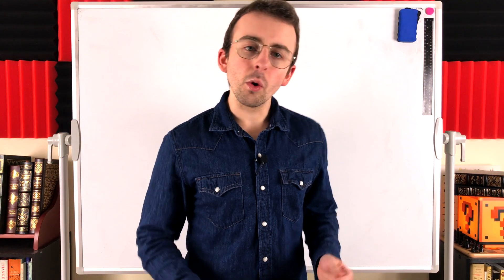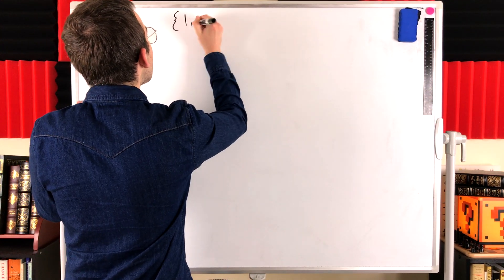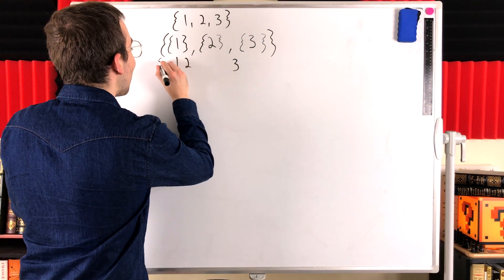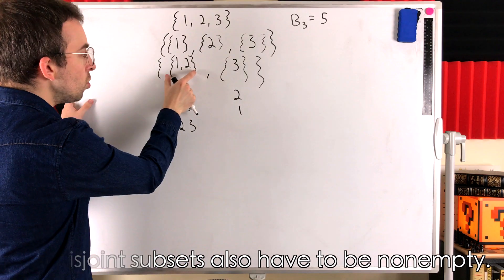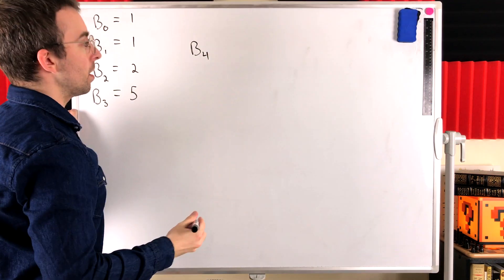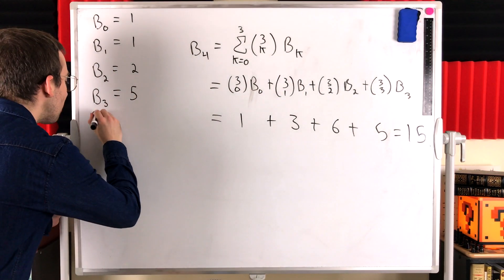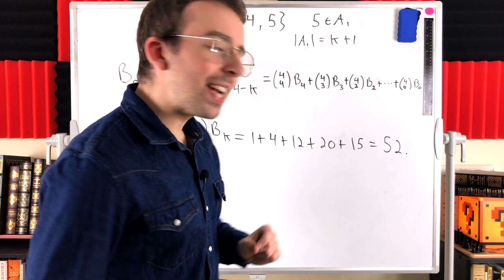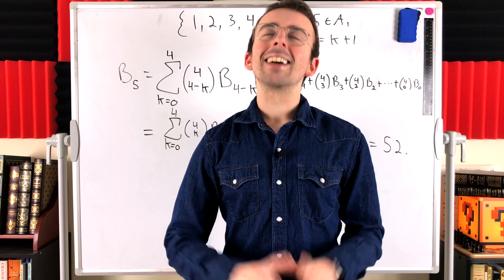Bell Numbers and their Recurrence Relation | Combinatorics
What are Bell numbers? How can we find them using a recurrence relation? We'll go over these questions in today's combinatorics lesson on partitions and Bell numbers.

The Bell number Bn counts the number of partitions of a set with n objects. Using a simple argument to count the partitions of a set with n+1 objects, we'll be able to find Bn+1 using binomial coefficients and previous Bell numbers. We'll use the recurrence relation to calculate a Bell number, and see where it comes from.